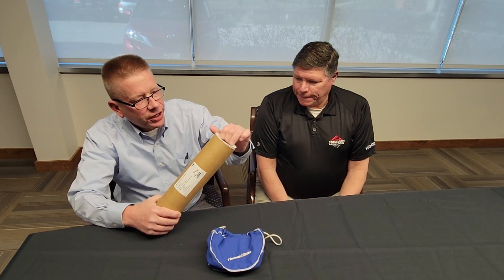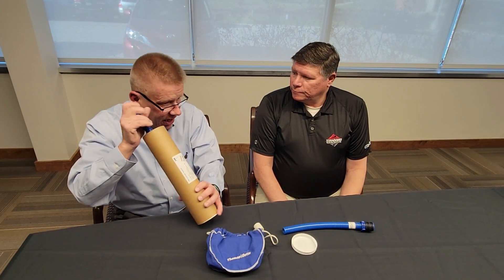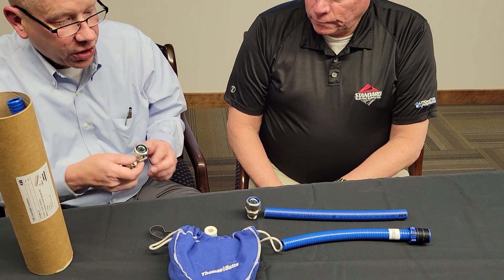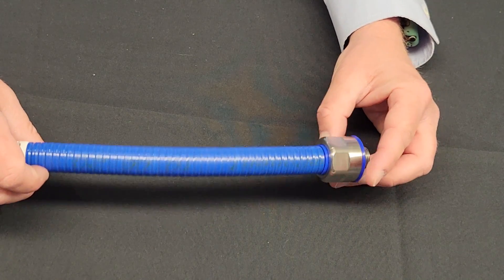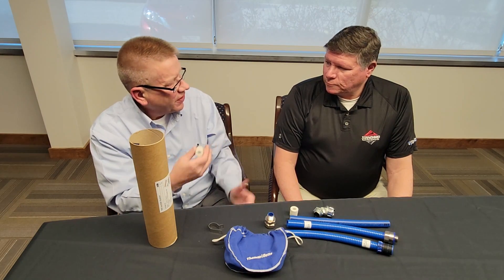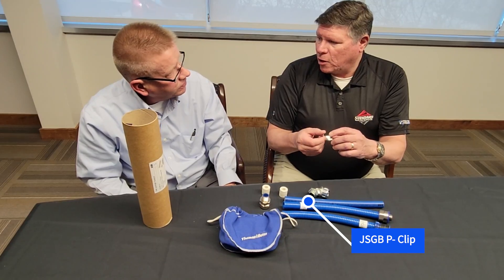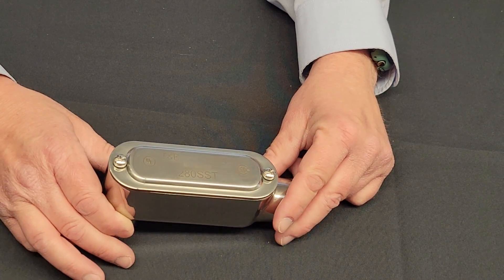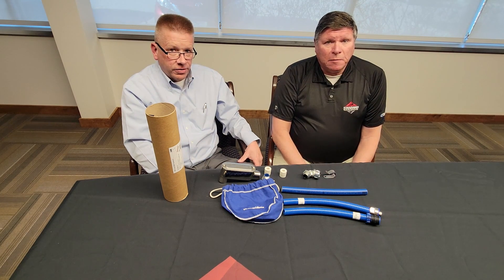Unboxing with Bill Ep 1: ABB Thomas & Betts Conduit | Prevent Liquid Ingress & Enhance Safety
Explore Advanced Liquidtight Solutions on Unboxing with Bill | Featuring Thomas & Betts (ABB)
Join Bill Hirschinger, Director of Engineering at Standard Electric Supply Co., and Doug Plantz from AJB Sales as they dive into Thomas & Betts' (ABB) latest innovations designed to prevent liquid ingress in electrical systems. Discover a range of antimicrobial, labor-saving liquidtight solutions that enhance both safety and efficiency in your installations.

Featured Products:
• LT6FE - White, 316 Stainless Steel Core Antimicrobial Liquidtight Conduit: Experience the ultimate protection with a stainless steel core designed to prevent microbial growth and ensure system integrity in demanding environments.

• LTFU & SAMHURL - Blue and White Steel Core, Antimicrobial Liquidtight Conduit with BioCote: Enhance your systems with conduits that offer superior resistance to microbes, ideal for food and beverage applications.

• SPL20/050/SAM - Single Piece Liquidtight Conduit Fitting: Streamline installations with this innovative fitting, designed for quick and secure connections, reducing labor time significantly.

• JSBG Stainless Steel P-Clip & 5332SST6 - 316 Stainless Steel Fittings: Secure your conduits with durable stainless steel P-clips and fittings, offering long-lasting reliability and ease of maintenance.

• 142SST - 316 Stainless Steel Locknut & 5262HT - High Temp. Seal Gasket: Ensure a tight and secure fit with high-performance components that stand up to the toughest conditions.

• SCWO - SuperClean Wall Offset: This unique solution keeps enclosures compliant and clean by maintaining necessary clearance, enhancing safety and cleanliness.

• TY525M-ADT - Two-Piece, Antimicrobial, Detectable Ty-Rap®: Revolutionize cable management with ties that are detectable, reducing contamination risks in sensitive environments.

Why These Products Are Essential:
• Time Efficiency: Quick and easy installation features save valuable time during setup.
• Process Efficiency: Enhances system reliability and efficiency by preventing liquid damage in critical areas.
• Cost Reduction: Durable materials and designs reduce the need for frequent replacements and maintenance.
• Safer Operations: Products designed to meet stringent safety standards help maintain a safer working environment.
• Labor Saving: Solutions that simplify installation and maintenance reduce labor requirements.

Purchase Directly: Ready to enhance your electrical systems with our top-of-the-line solutions?

Thank you for joining us on "Unboxing with Bill". We’re here to help you achieve optimal efficiency and safety in your operations.

About Standard Electric Supply Co.: Since 1919, Standard Electric Supply Co. has been a leading distributor of industrial automation and control products, dedicated to delivering innovative solutions that meet the dynamic needs of the OEM and MRO markets. As a family-owned business, our commitment to quality, reliability, and customer satisfaction helps us exceed expectations and maintain long-term relationships.